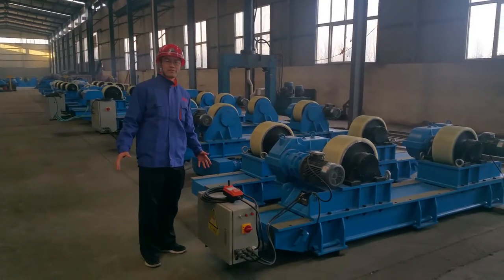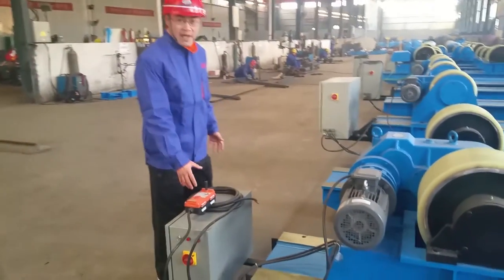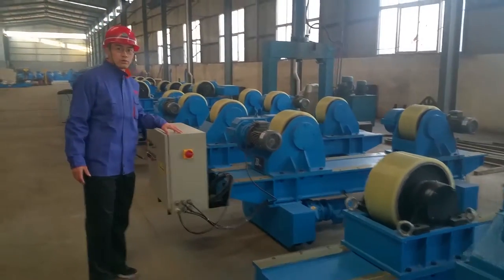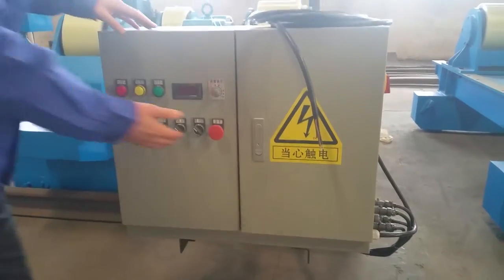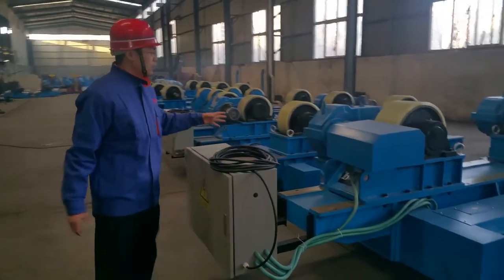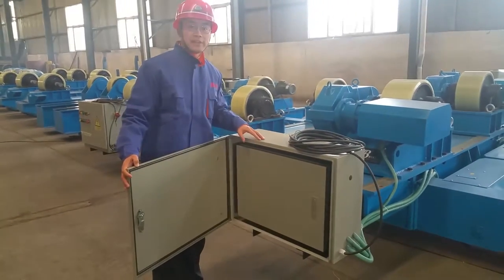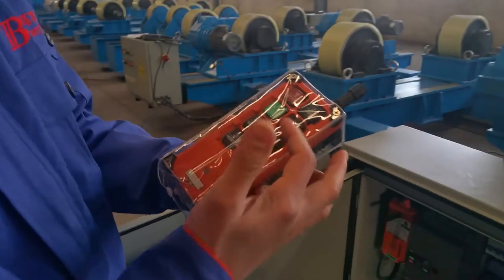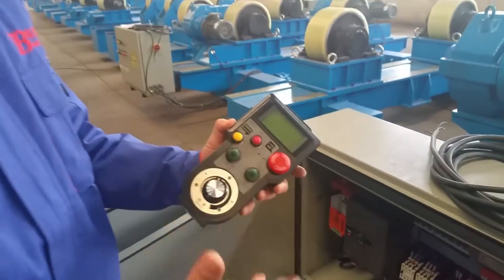ROLLENBÖCKE KONVENTIONELL, ROLLENBÖCKE SELBSTAUSRICHTEND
ROHR- ZUSAMMENBAUSTATIONEN  ,FIT-UP-DREHVORRICHTUNGEN ,ROLLENBÖCKE KONVENTIONELL ,
ROLLENBÖCKE SELBSTAUSRICHTEND ,
Rollenbockdrehvorrichtungen ,
Rollenbockdrehvorrichtung ,
Behälterdrehvorrichtungen ,
Rollenbockanlage   ,
Drehvorrichtungen ,
 Behälterdrehvorrichtung Rollenböcke 10 to. / ,
 Behälterdrehvorrichtung / ,
Rollenbockanlage  ,
Rollenbockdrehvorrichtung ,
Rohrbearbeitungsanlagen ,
Behälter Drehvorrichtungen ,
Zum Drehen und Positionieren von Werkstücken ,
Rollenbock – Drehvorrichtungen ( Rollenböcke, Rollenbank, Behälterdrehvorrichtung) für den Apparatebau und Behälterbau

Sales Representative
Joseph Silveira (Sr.)
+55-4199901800